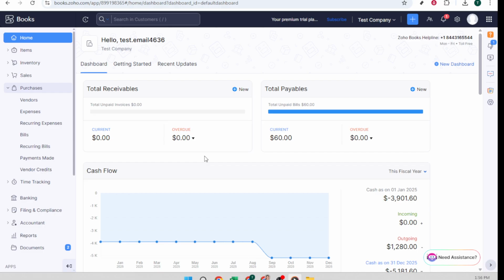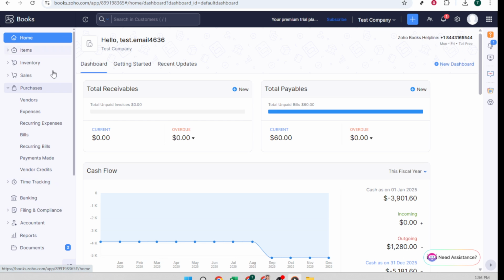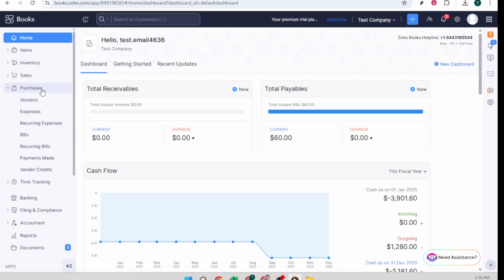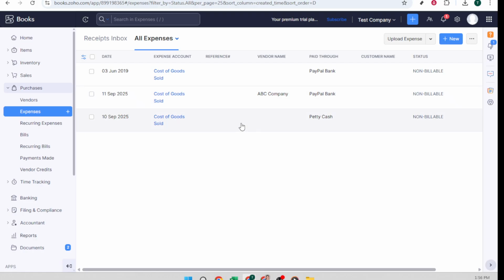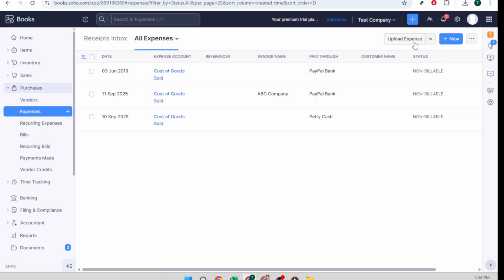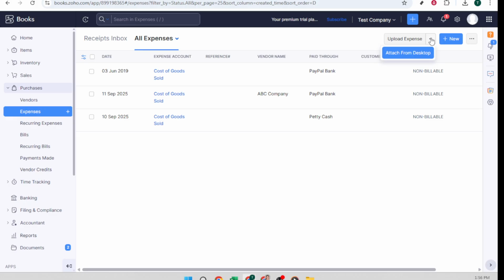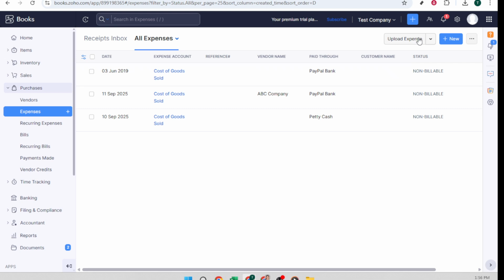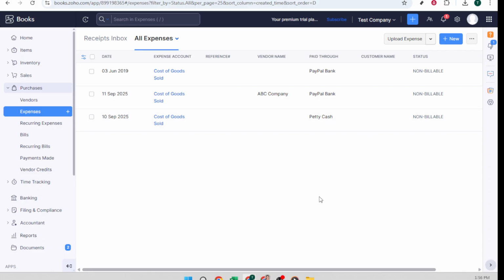How to Record Expenses Zoho Books Receipts [2025 Guide]